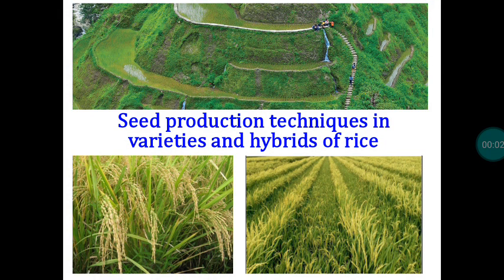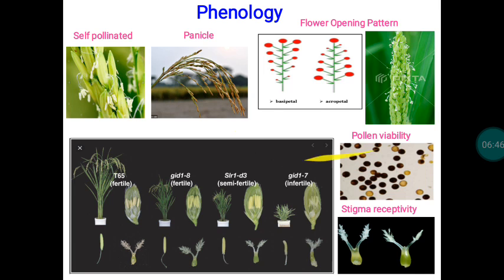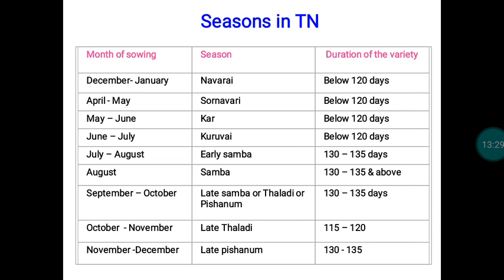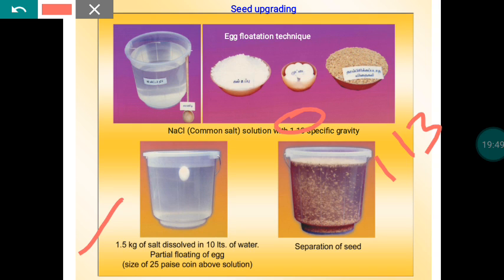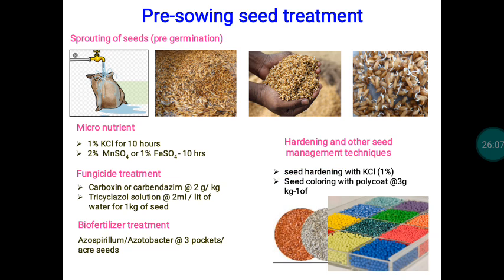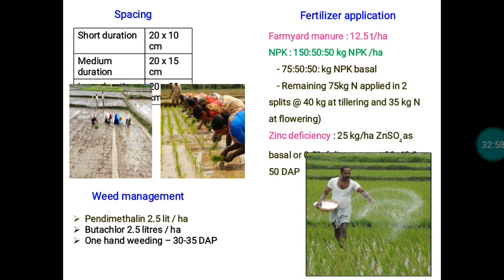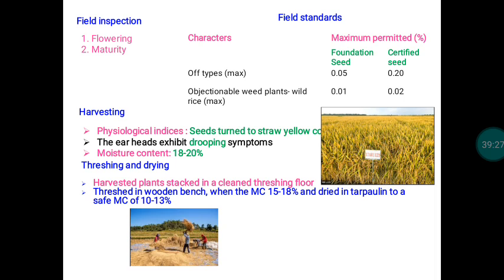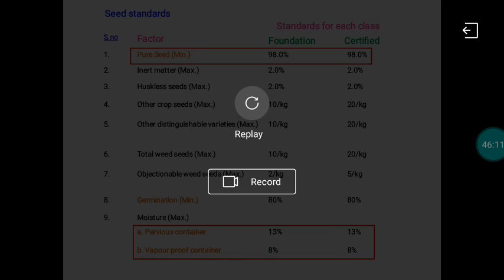Seed Production - Paddy (variety) -Dr T.Eevera, AP(SST)